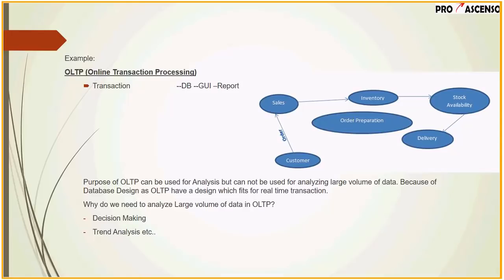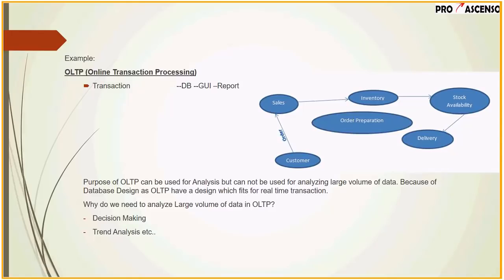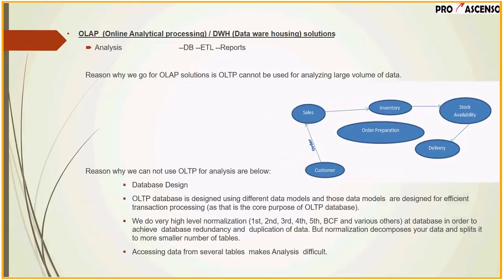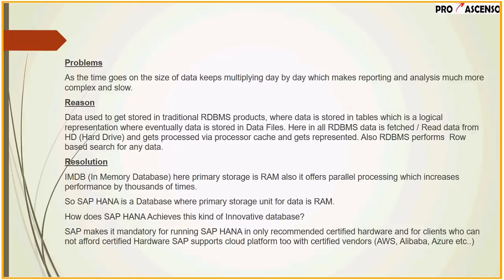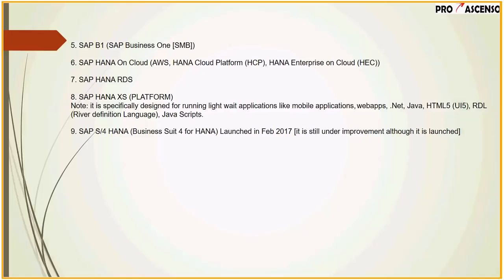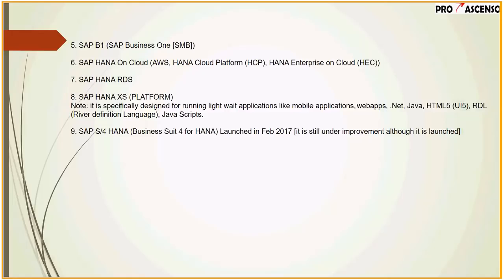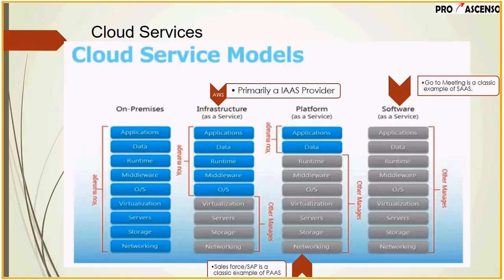Lecture 1: Introduction to HANA Admin Training